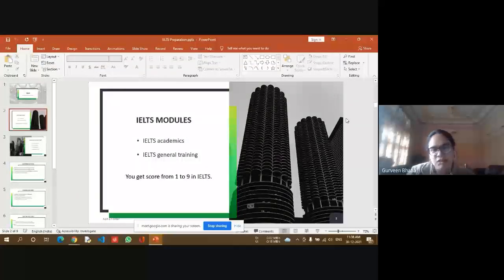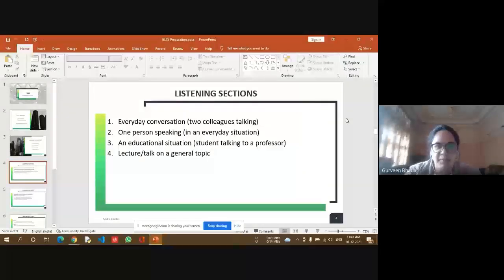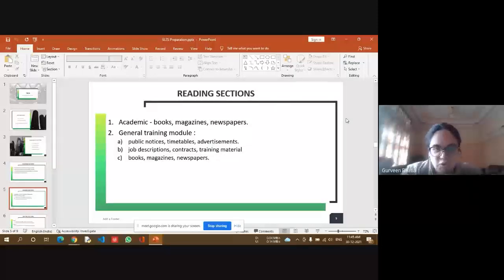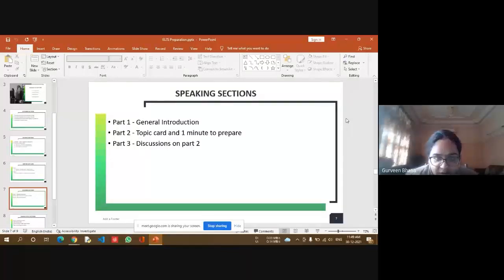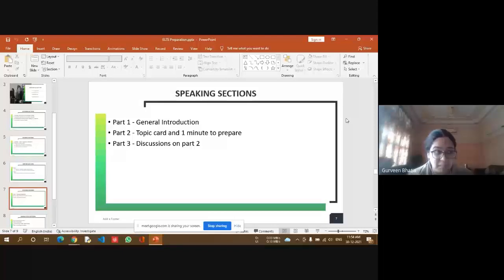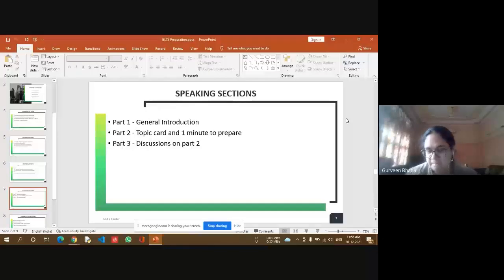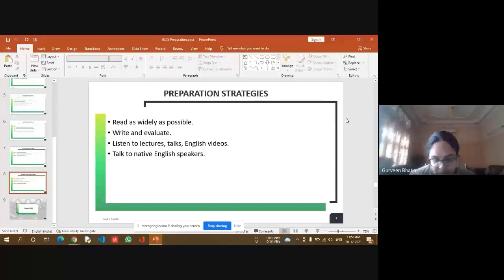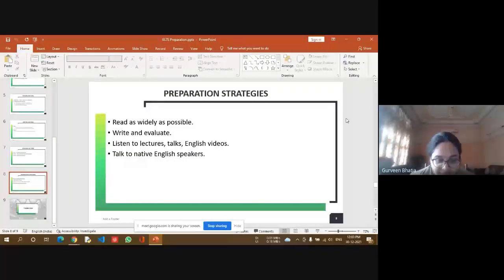IELTS Preparation Webinar For Tips and tricks to score 7.5+ Bands in IELTS | SSSi Tutoring Services